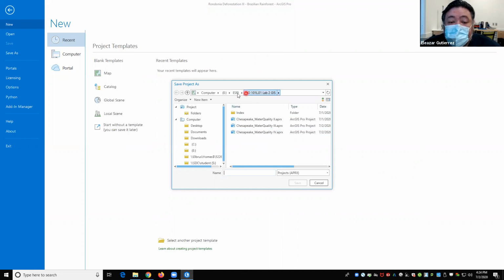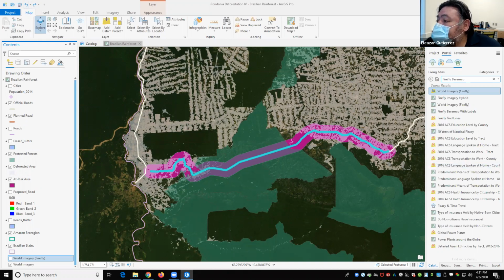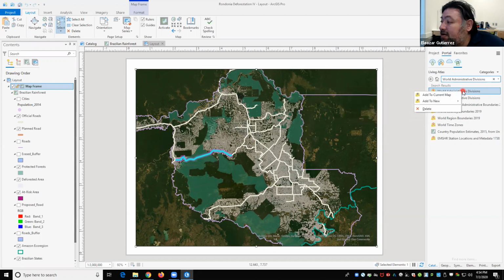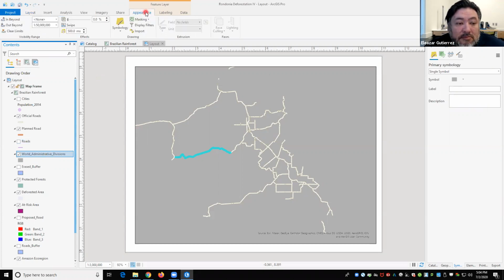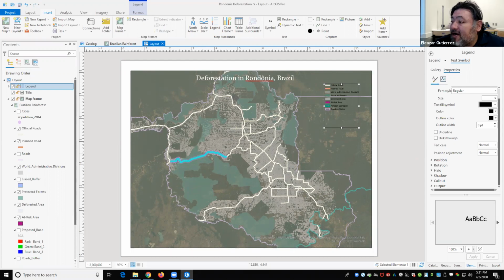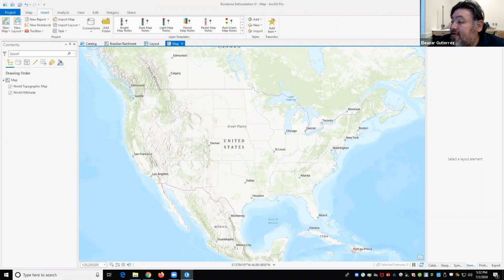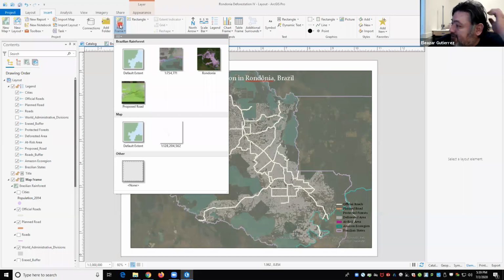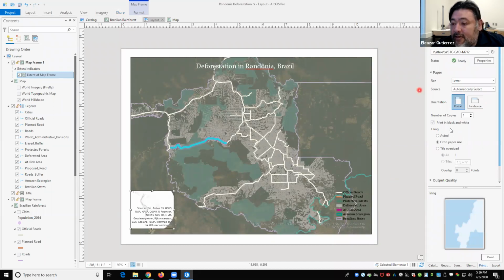ENV 170L.02 Lab 2 Part 4:GMT20200702 232207 Eleazar Gu 1920x1080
ENV 170L.02 Lab 2 Part 4